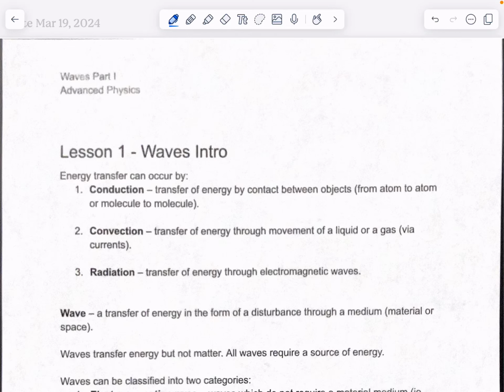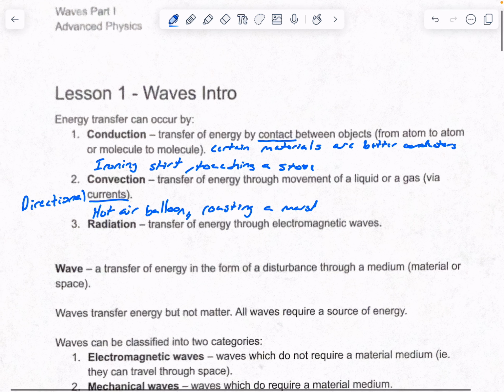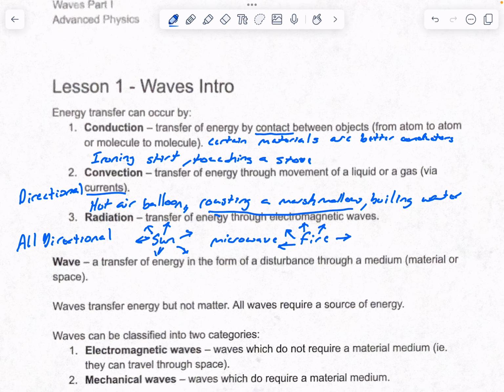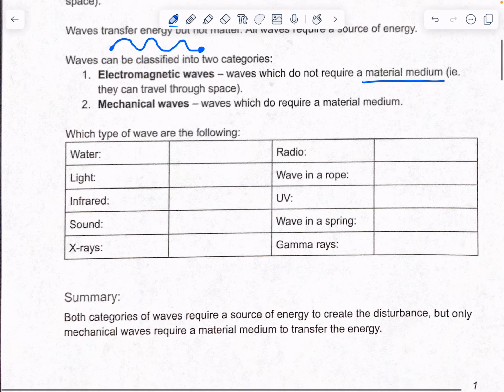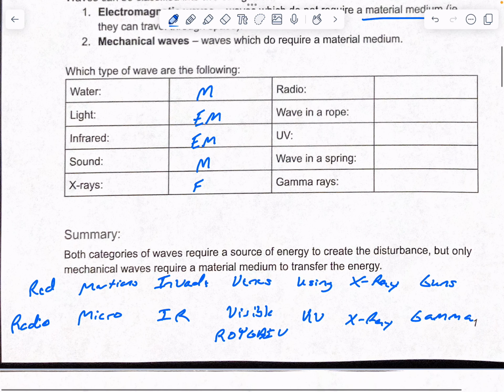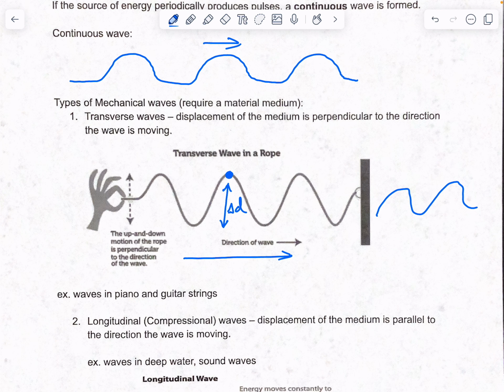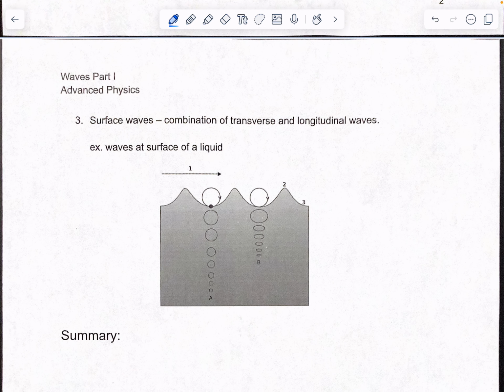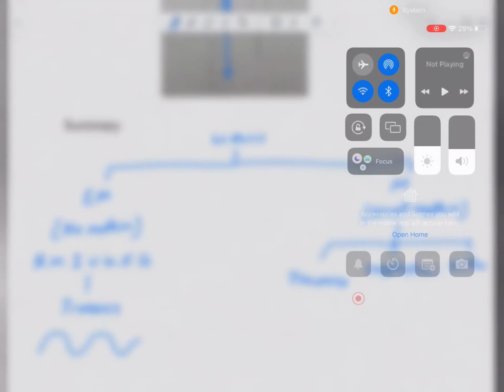Physics - Waves Part I (Pages 1-3)